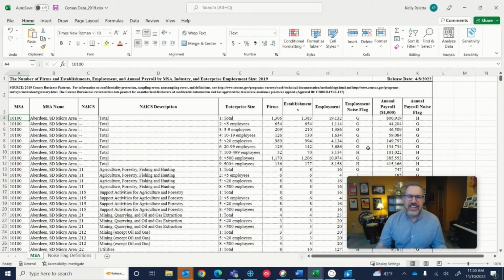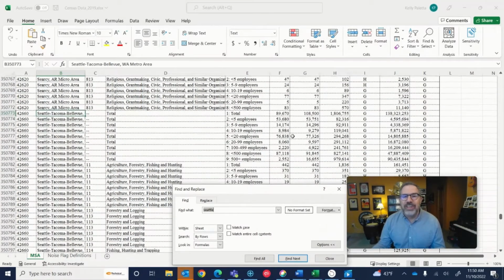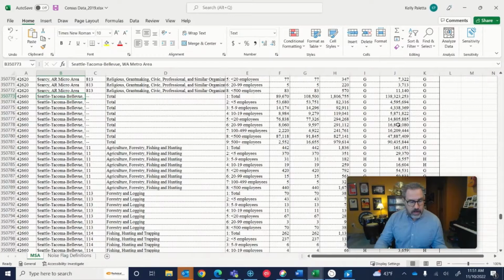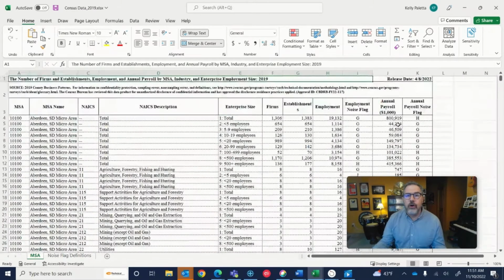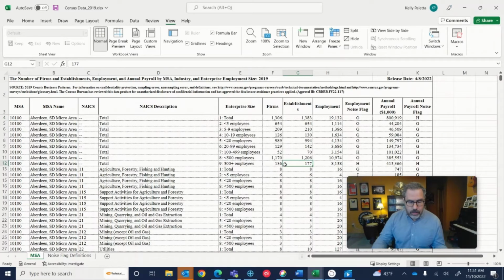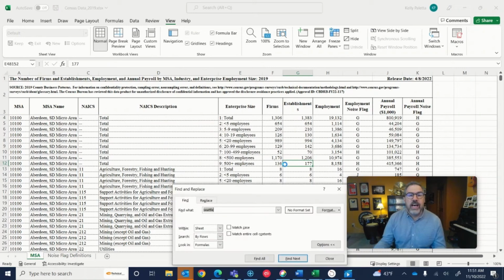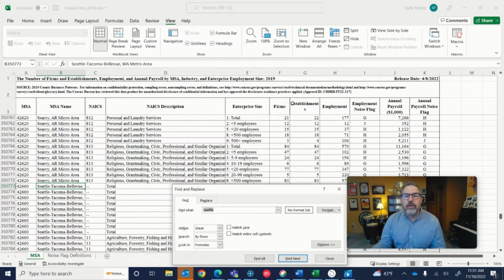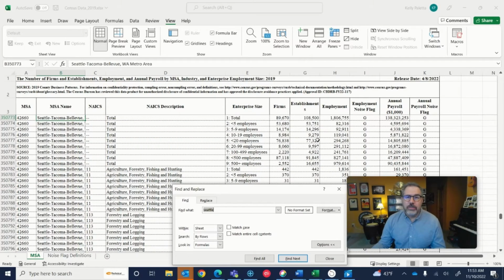Freeze Panes in Excel Spreadsheets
Learn how to scroll through your spreadsheet while column header info remains in place.

Visit academy.exptechnical.com for more free technology training.